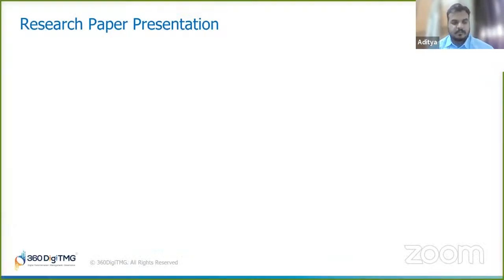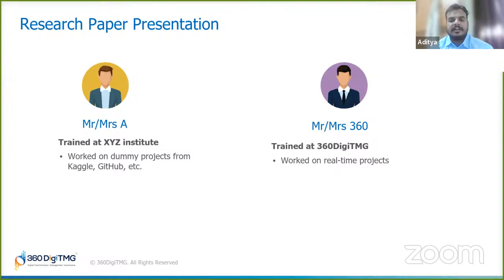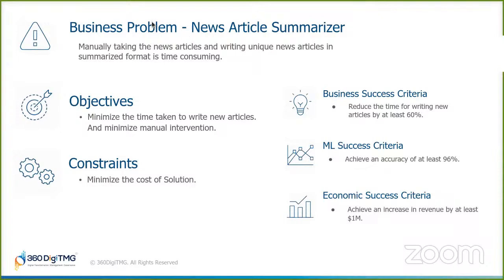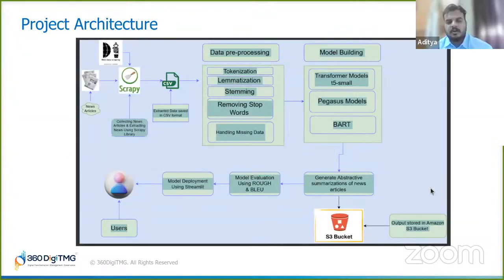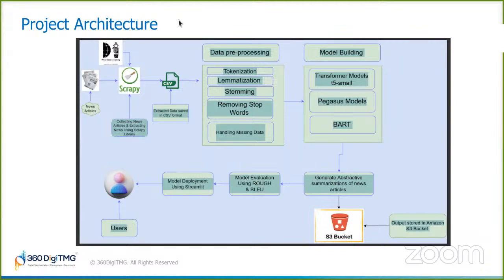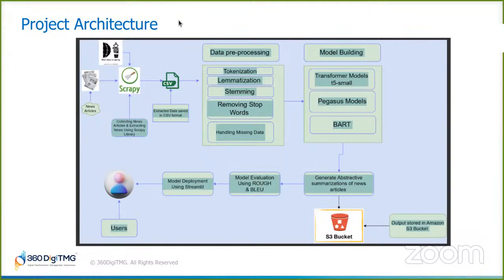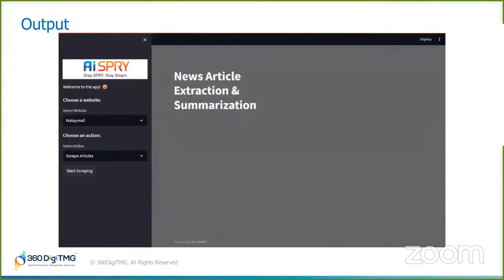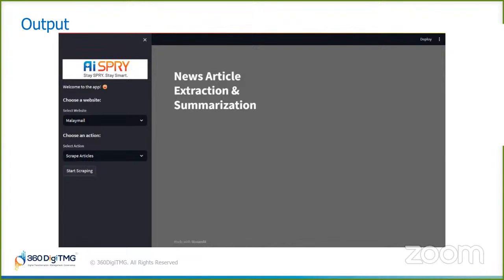Interview with Naga Tulasi | International Research Article Publication